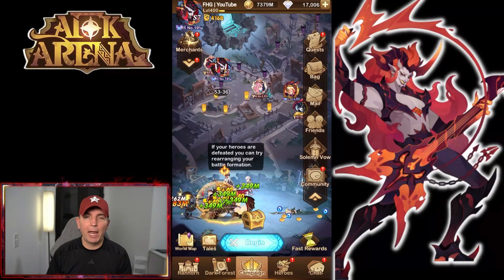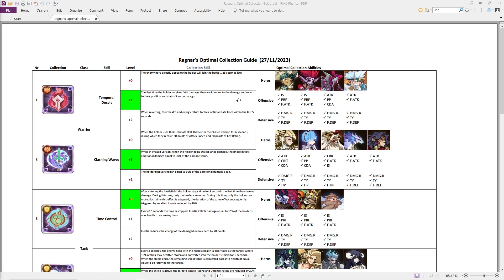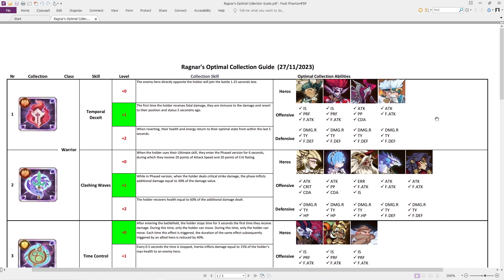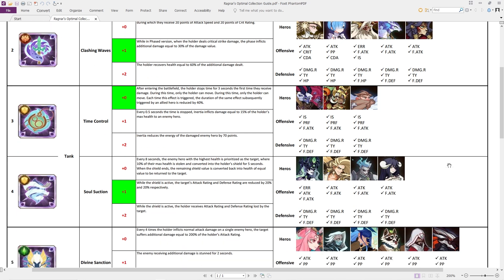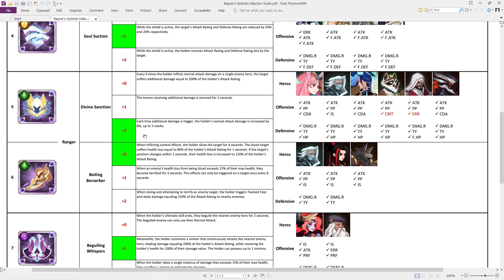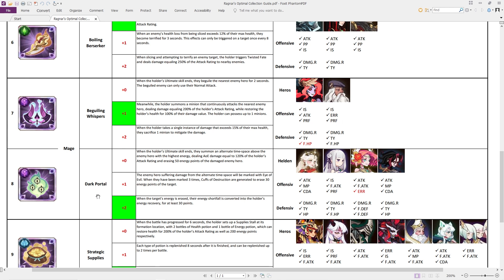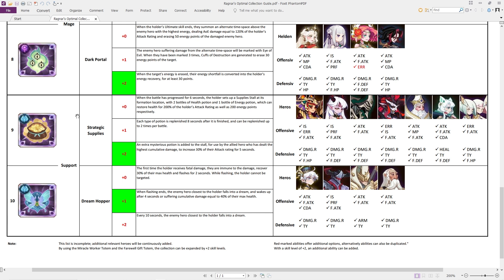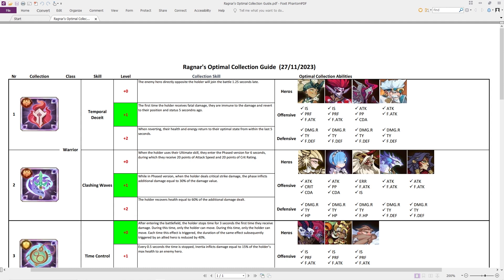CLEANED UP AND LOOKING AMAZING! [FURRY HIPPO AFK ARENA]